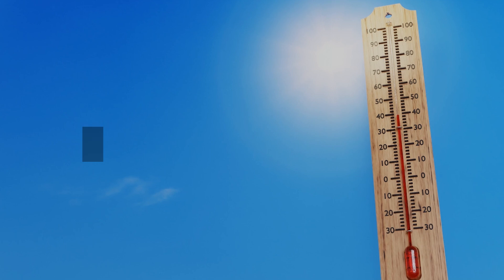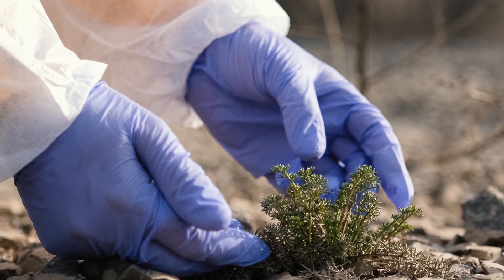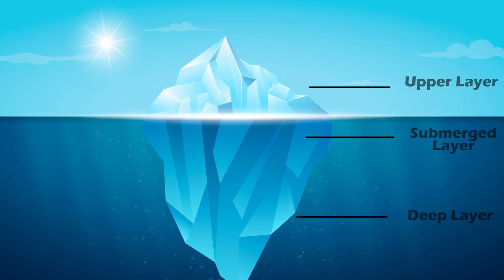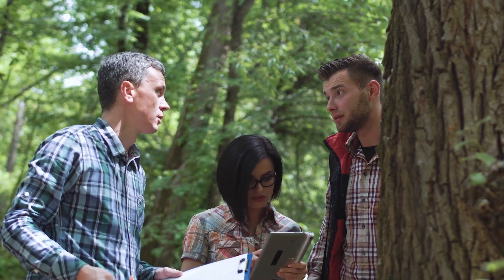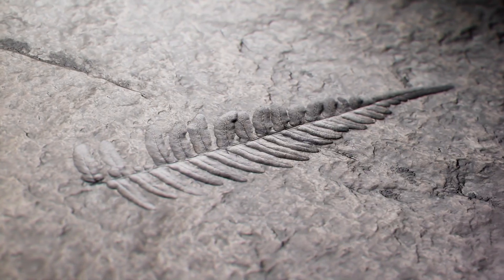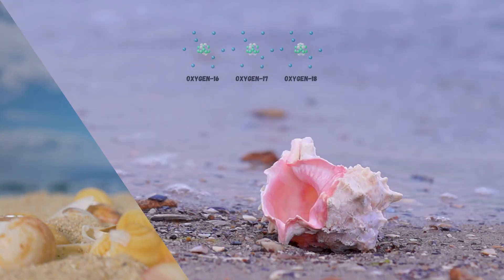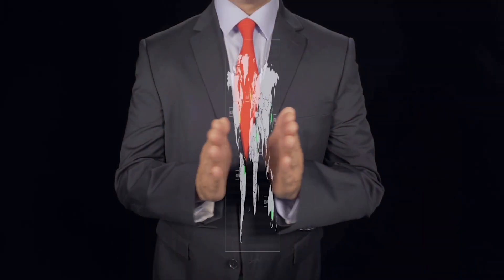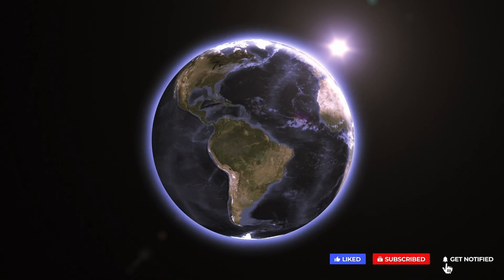How Do We Know Temperatures from Thousands of Years Ago?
Researchers estimate ancient temperatures using data from climate proxy records, i.e., indirect methods to measure temperature through natural archives, such as coral skeletons, tree rings, glacial ice cores, and so on.

For example, the ice sheets of polar regions (Greenland, Antarctic, and the North American regions) can help in evaluating historical temperatures. With every year’s snowfall, a new layer of ice builds up on top of the previous one. This layer, and the ice sheets of every subsequent year, are preserved in visible layers. Since layers of snow formed at different temperatures have distinct chemical properties, all of these layers can give us some insight into the existing temperature conditions of that time.